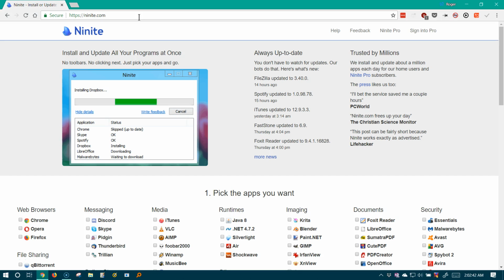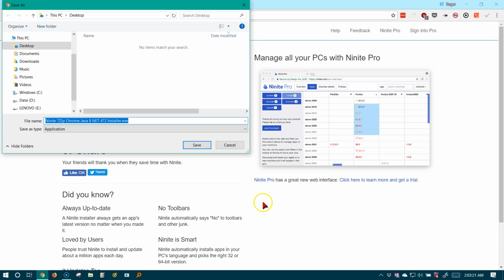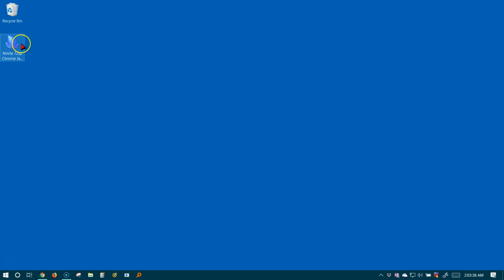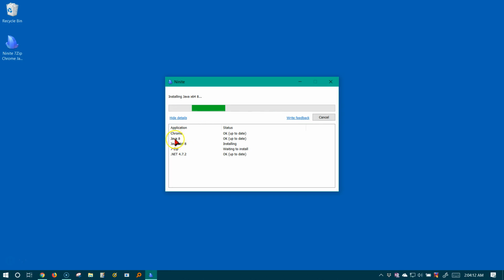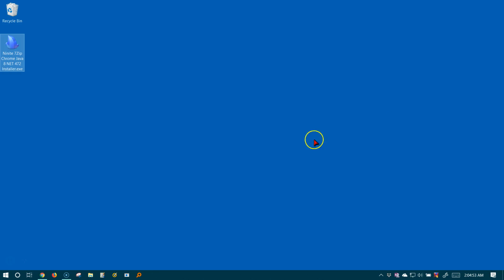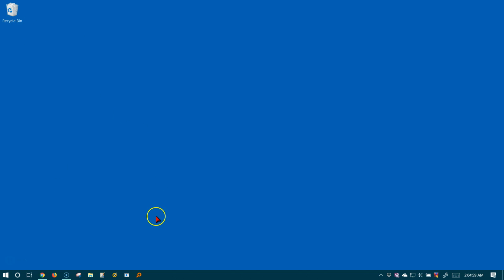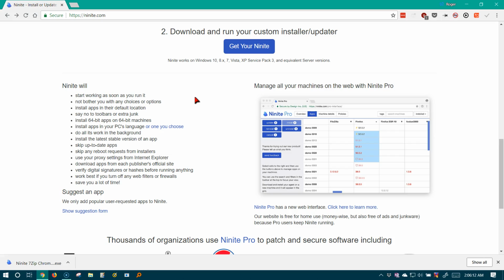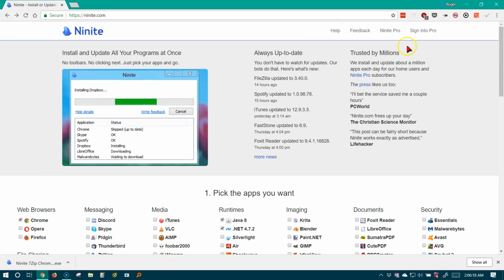Cool Tool 2 Ninite